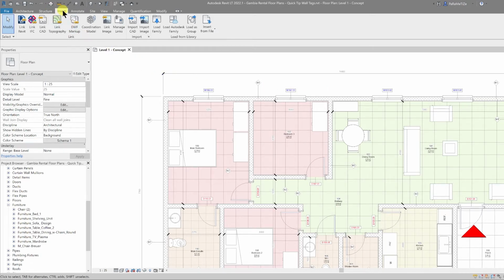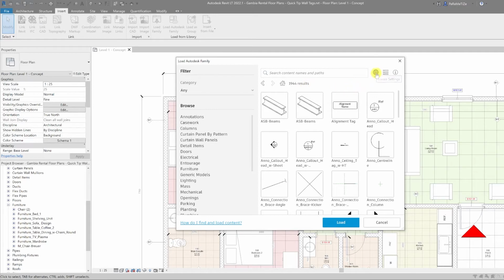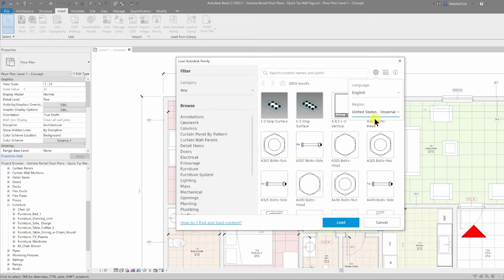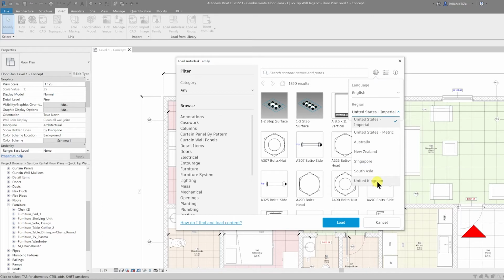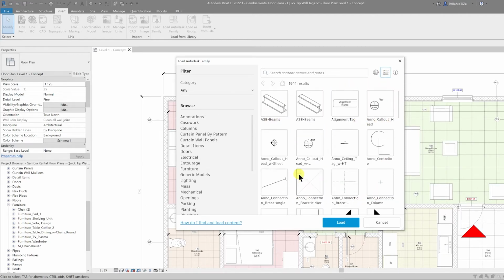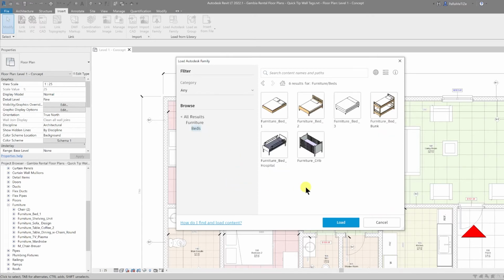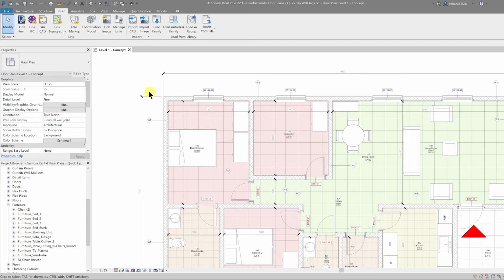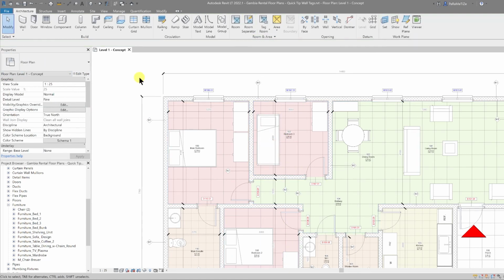Revit 2022 Fastest BONUS Feature? | REVIT TUTORIAL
REVIT TUTORIAL - Fastest Bonus Feature for Revit 2022?
In this Video Tutorial, I show you the fastest way to load Revit families into your project in Revit 2022.